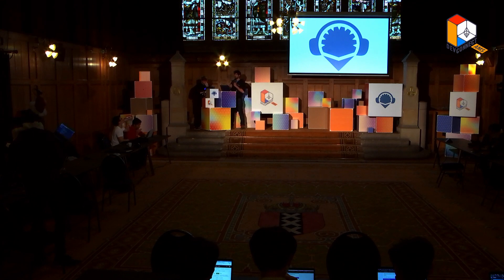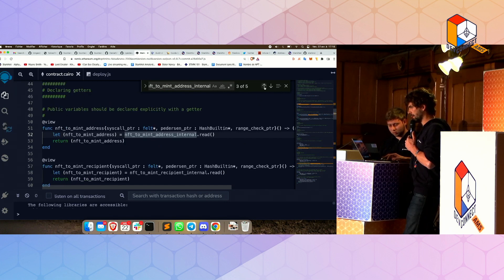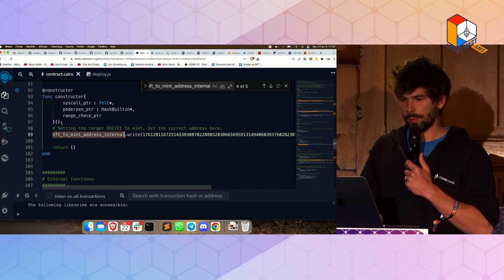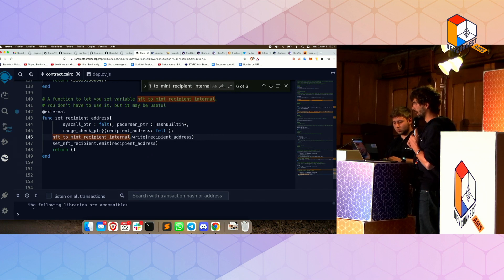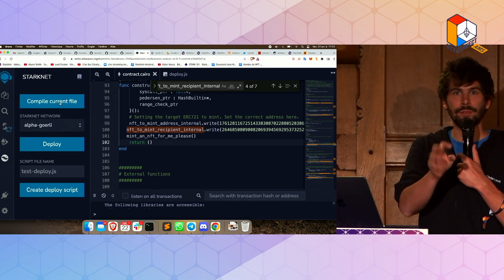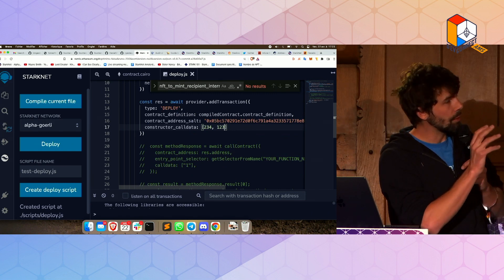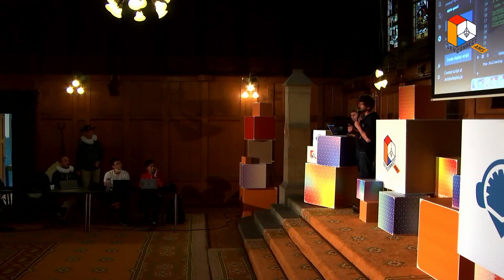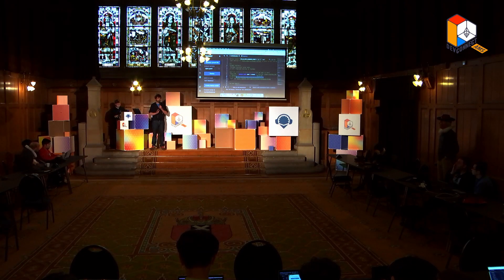Game Day Remix #3, Devconnect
Ask Remix Anything and play the Remix virtual obstacle course through contract development. You’ll learn some Remix tricks on the way to helping our UX research.

Or follow @EFDevconnect on Twitter